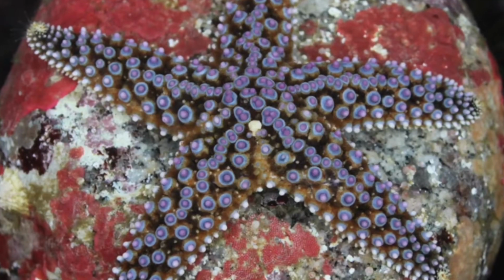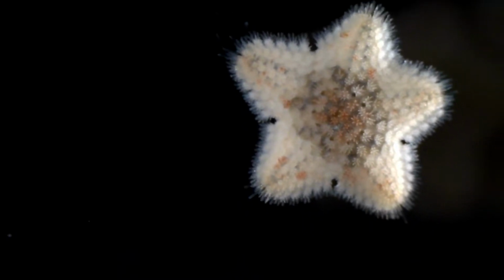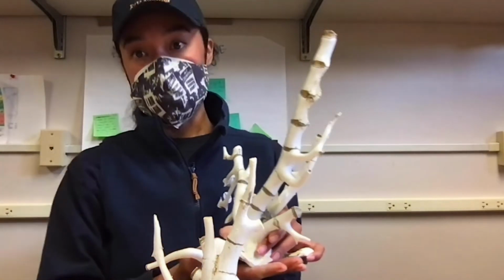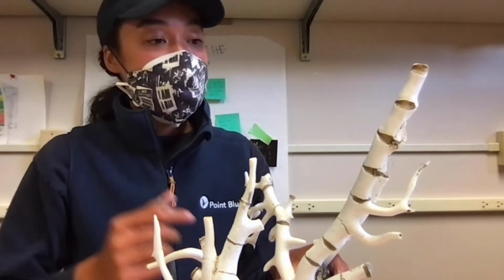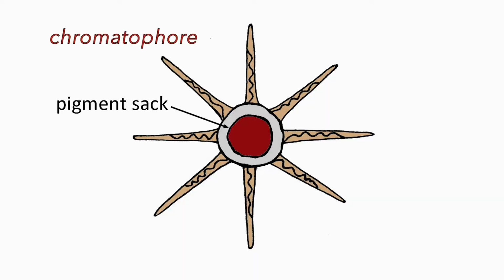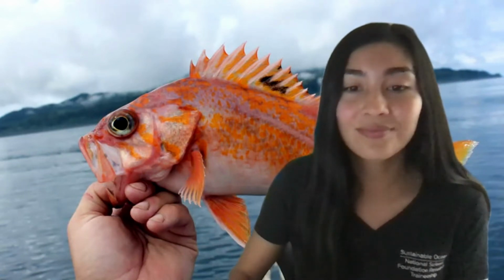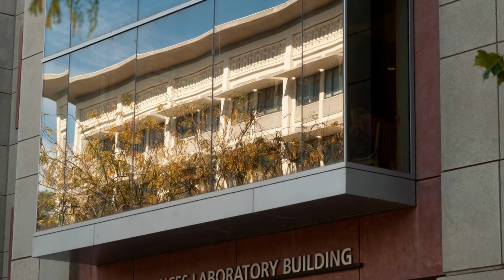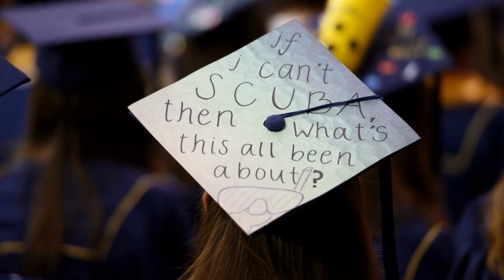The Sea-sational Scientists & Fin-tastic Creatures of Bodega Marine Lab & CMSI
Seastars and abalone and nudibranchs, oh my! Get to know the scientists, students and staff of Bodega Marine Laboratory and the Coastal and Marine Sciences Institute as they share sea-sational stories of ocean critters we know and love. Learn about current research and the Marine and Coastal Science major.

This video is part of UC Davis and ASUCD’s virtual Picnic Day 107.